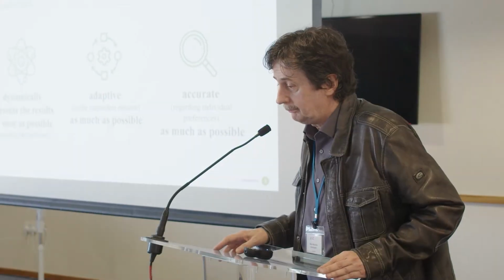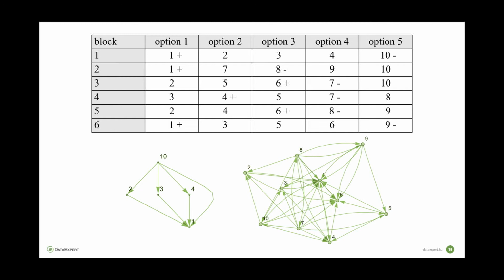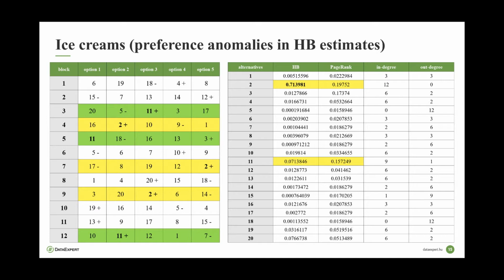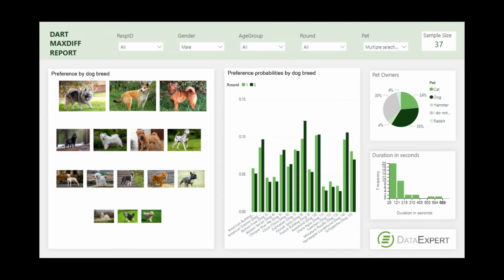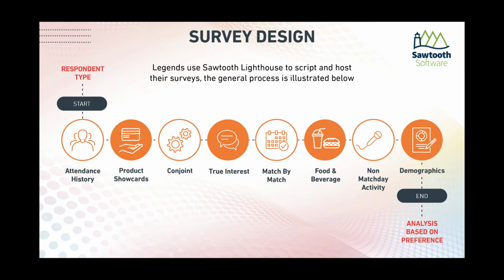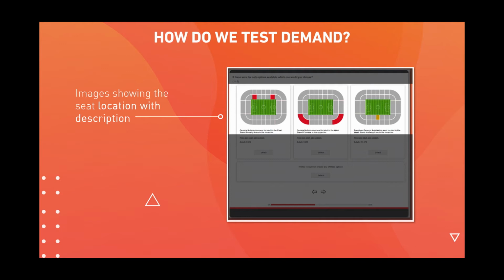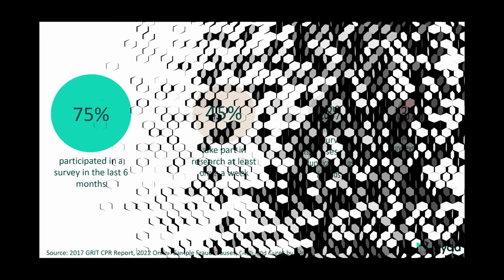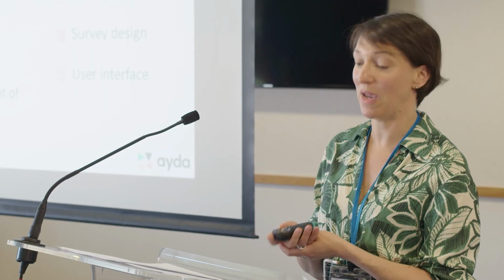Session 3 - Insights Assemble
On Thursday May 19th, the ASC welcomed some of the world’s greatest minds to Showcase the Superpower of Surveys!  In this session 3 we see:

00:00 A new network-based approach to product testing, by Prof. Dr. Ákos Münnich (Senior Consultant – Advanced Analytics at DataExpert, Professor - University of Debrecen)
29:34 Building the stadium of tomorrow needs the research of tomorrow, by Kamrul Zaman (Research Director, Legends)
56:43 The Participant Revolution: why research needs a participant-first approach, by Shifra Cook (CEO and Founder, Ayda)